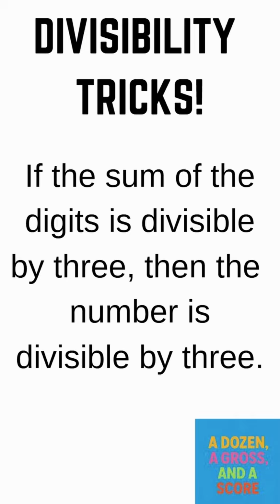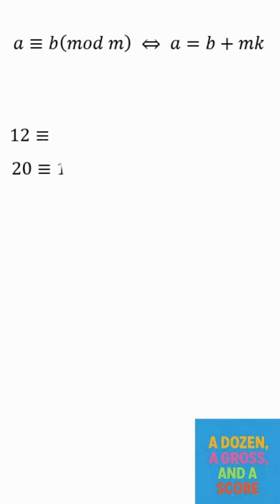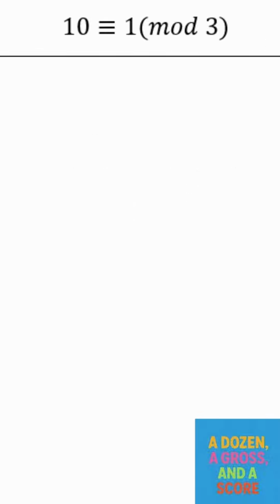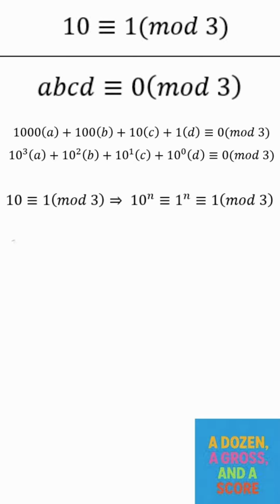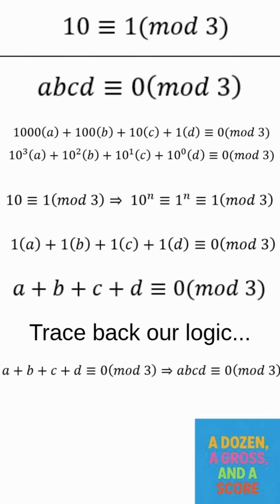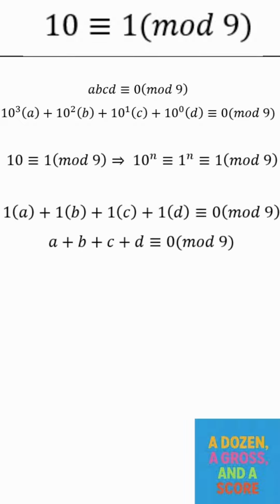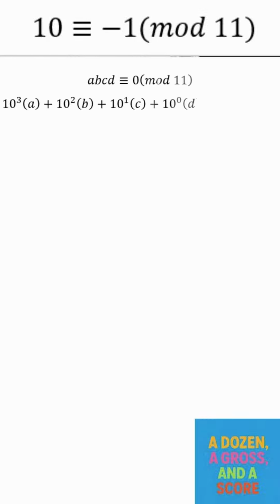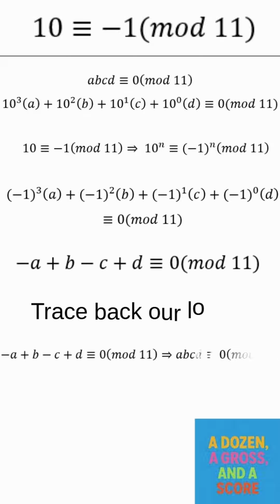Some Basic Divisibility Tricks!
Teaching three divisibility rules by 3, 9, and 11 using methods from modular arithmetic.